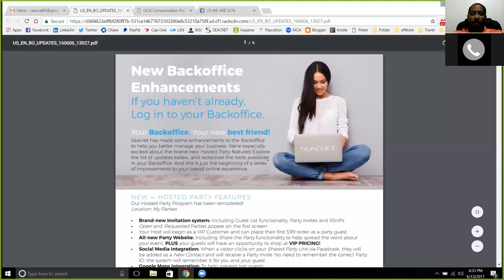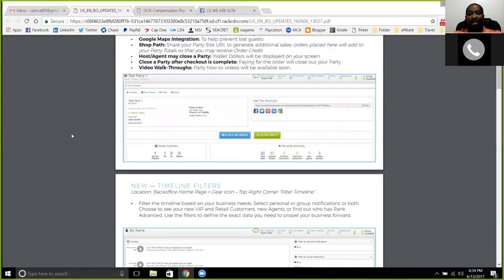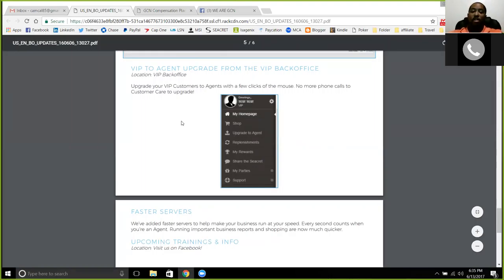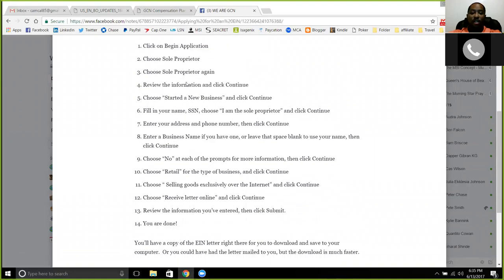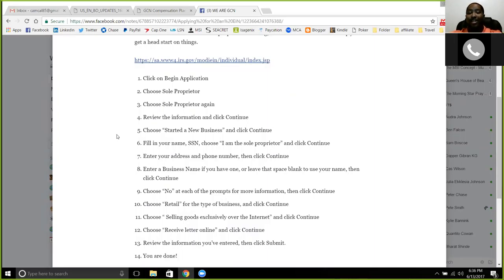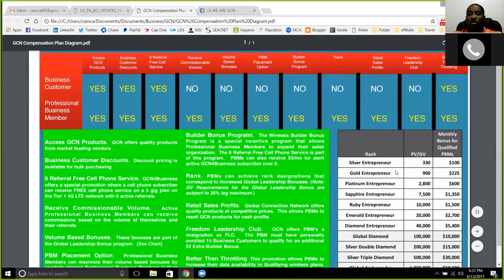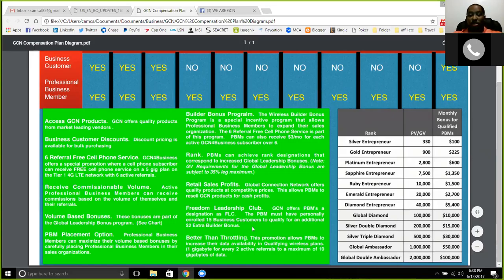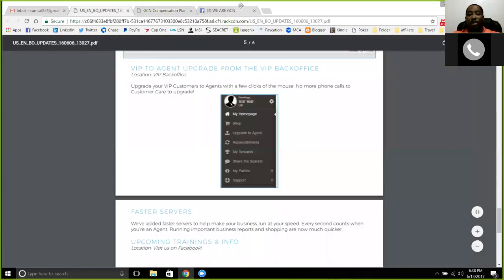MSI Mind Live 6/13/17 - More Updates, More Earning!!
Lots of updates this week with both Seacret and GCN Wireless. New back office updates and a clear picture of the GCN compensation structure. There will be more to come with ad campaigns that will be designed to hit milestones in each company. The test run will be completed before it moves out for general use with he first case in Paycation followed by GCN wireless.

The new campaigns will be set at 15 and 5 to get you setup to build your businesses. The idea would be that you add just 1 person in each and than have the campaigns follow that.

Cam Callender
Creator of the MSI Concept